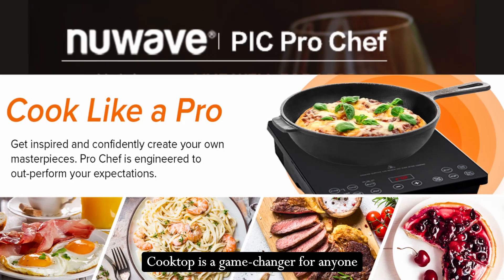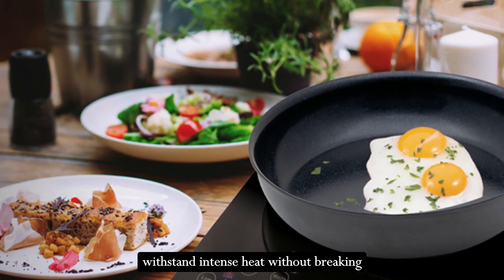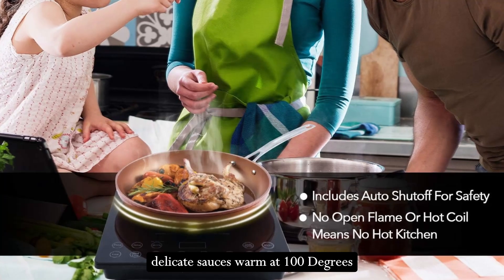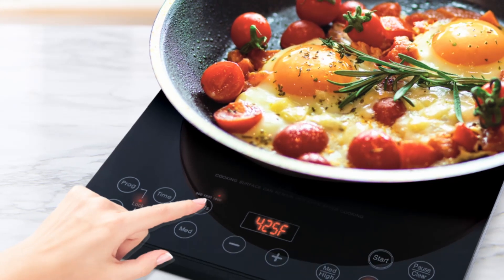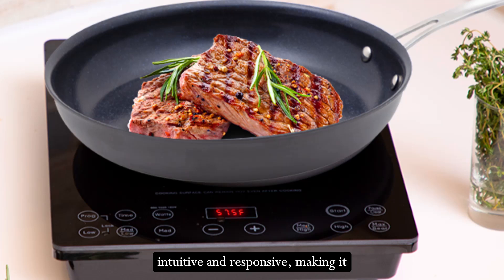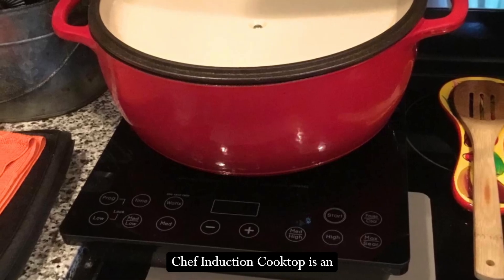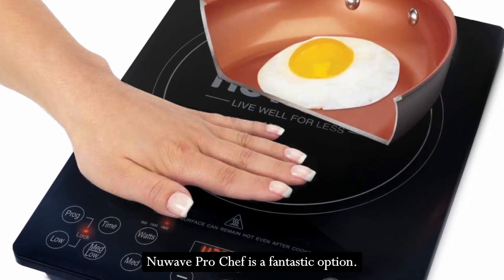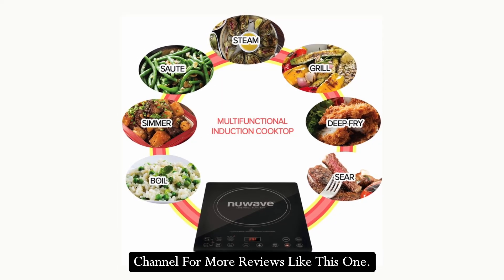Nuwave Pro Chef Induction Cooktop | Commercial Induction Cooktop | Best Commercial Induction Cooktop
Click Here To Purchase Nuwave Pro Chef Induction Cooktop

Nuwave Pro Chef Induction Cooktop Review: Commercial-Grade Precision Cooking

Welcome to our in-depth review of the Nuwave Pro Chef Induction Cooktop, the perfect blend of power and precision for any kitchen setting! Whether you’re a professional chef or a home cook, this NSF-certified, commercial-grade induction cooktop delivers exceptional performance with its 1800W power and 94 precise temperature settings ranging from 100°F to 575°F.

Why Choose Nuwave Pro Chef?
The Nuwave Pro Chef Induction Cooktop is a reliable, efficient, and safe option for any cooking enthusiast. Its superior technology ensures no hot or cold spots, providing an optimal cooking experience every time. With the ability to handle everything from delicate sauces to searing steaks, it’s the ideal addition to any kitchen.

Key Specifications:
- Power: 1800W
- Temperature Range: 100°F to 575°F
- Cooking Modes: Power Mode and Temperature Mode
- Safety Features: Auto shut-off, no hot coils, or open flames
- Portability: Perfect for home kitchens, RVs, dorms, and campsites

Perfect for Various Cooking Needs:
From warming milk to a rapid boil, the Nuwave Pro Chef handles all cooking tasks with ease. Its high-quality construction ensures durability, while the shatter-proof ceramic glass surface adds an extra layer of safety. Ideal for both professional and home kitchens, this cooktop guarantees perfect culinary creations every time.